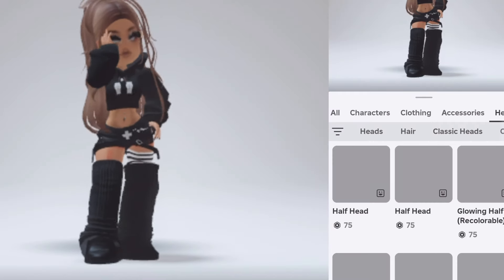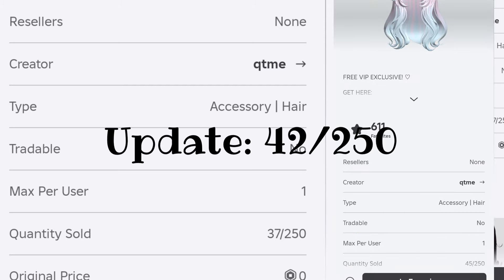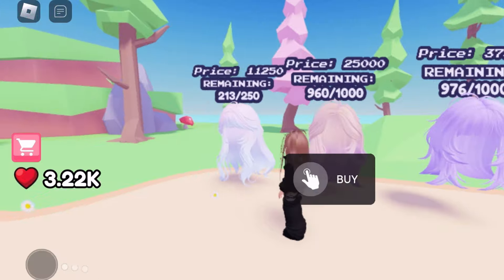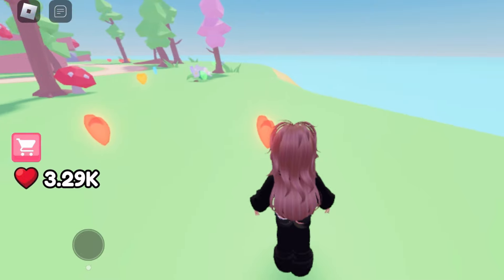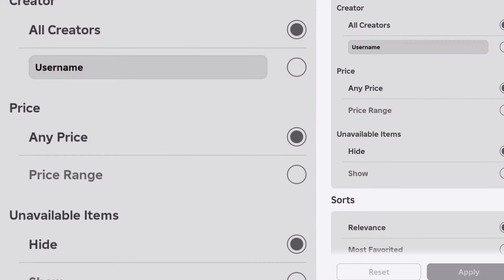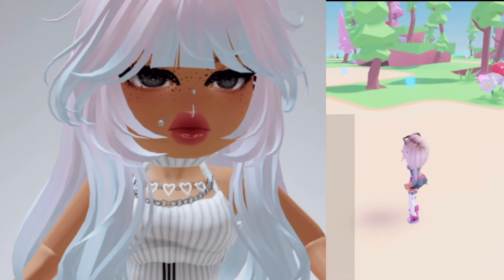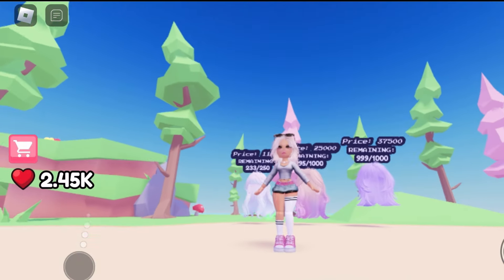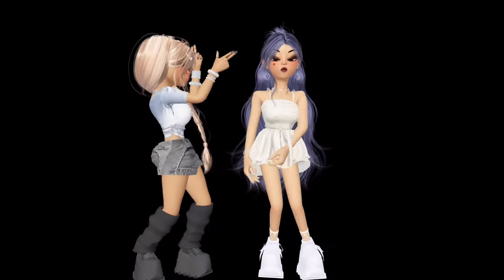FREE LIMITED HAIR!! X2 in ROBLOX!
BLUEBERRY AMBASSADOR